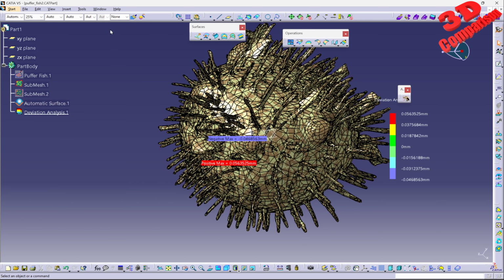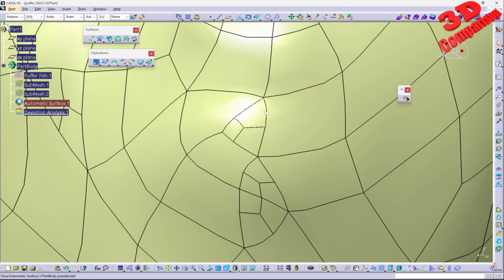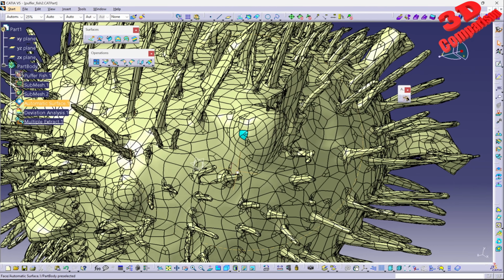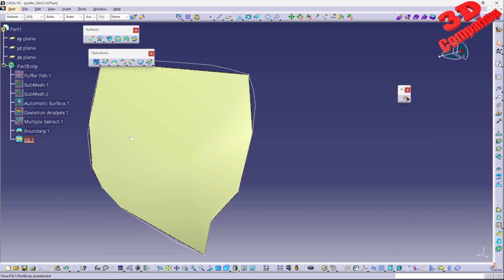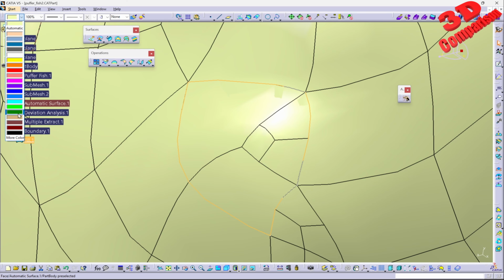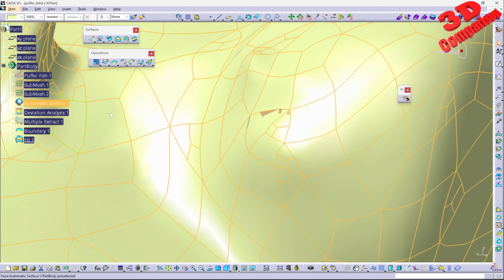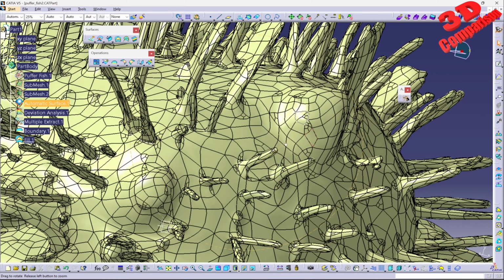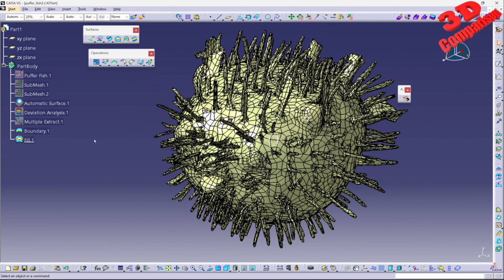CATIA V5 - Automatic Surface - Faces count simplification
I usually don't recommend using Automatic Surface if you want to then start modifying the shape, it is better for industrial application to recreate it using surfaces within Generative Shape Design to make sure that you have the ideal face count.